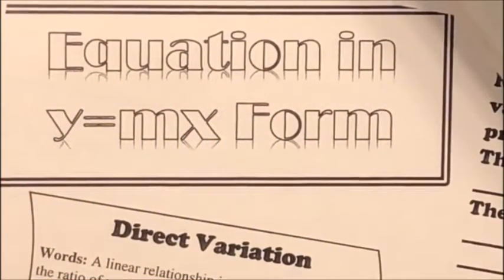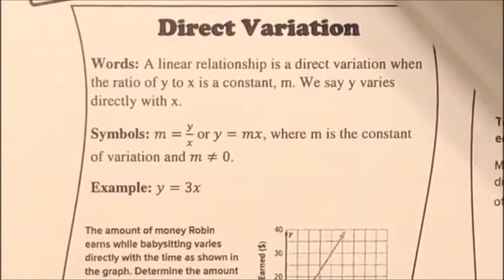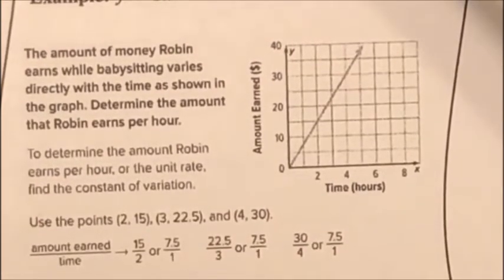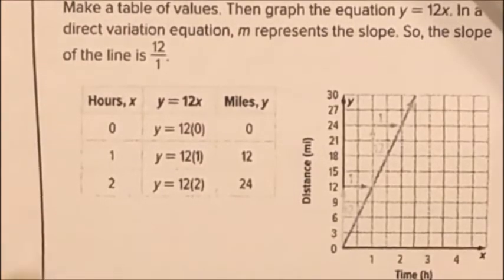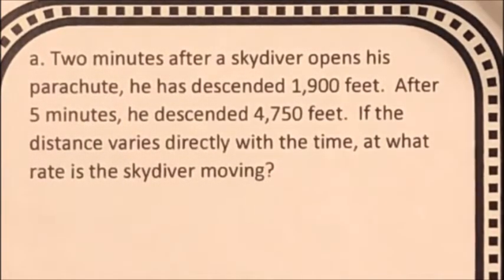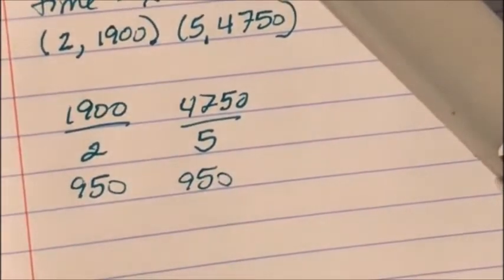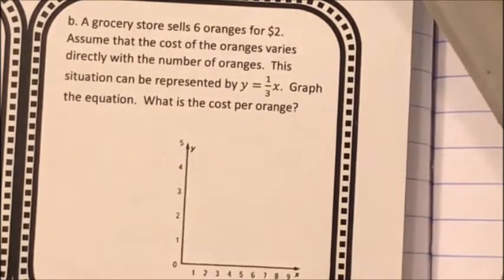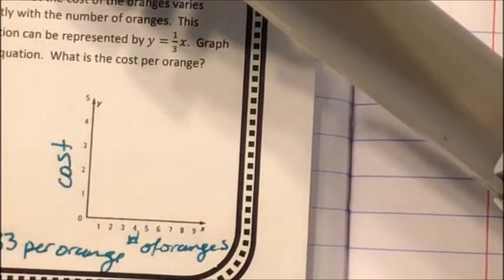Chapter 3 Lesson 3 Equation in y=mx form Ravenclaw Math 8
These are the Doodle Notes for Chapter 3 Lesson 3 Equation in y=mx form for Ravenclaw Math 8